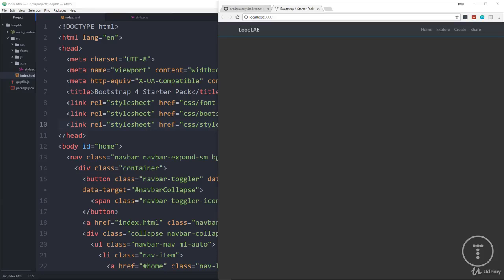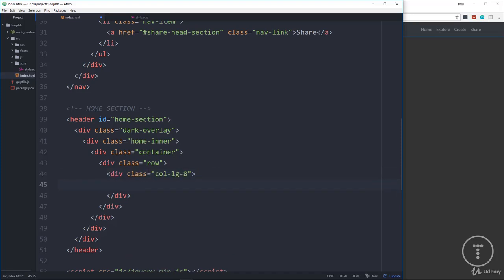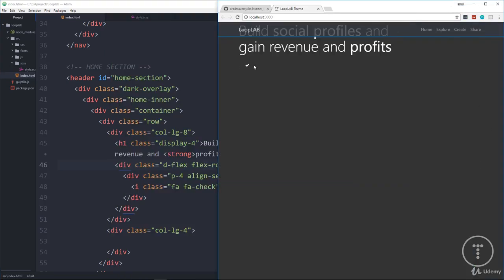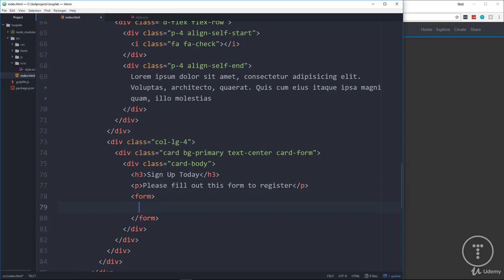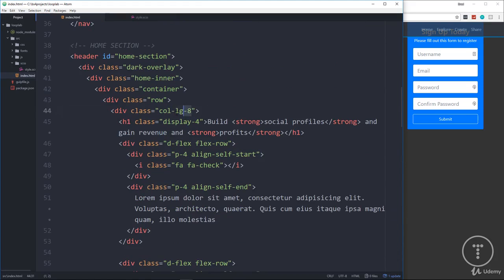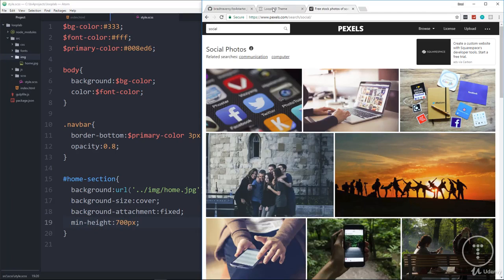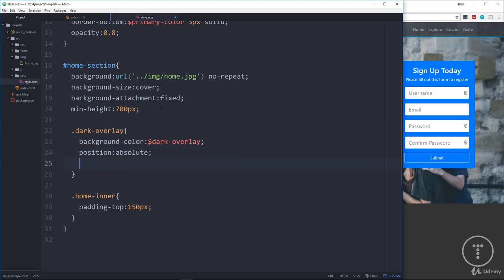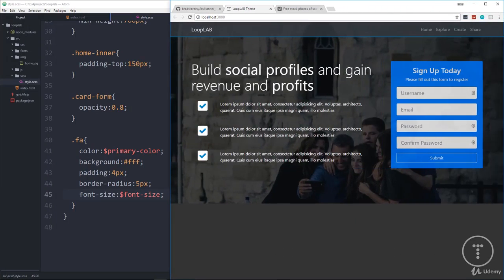041 Home Section Area